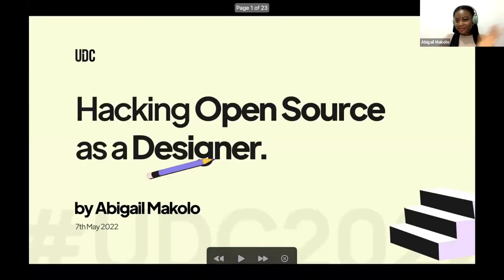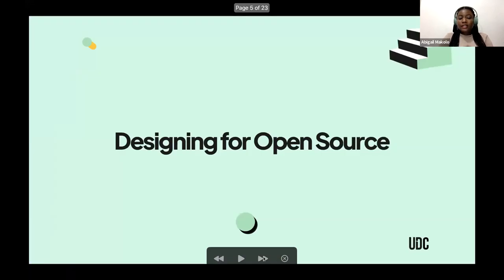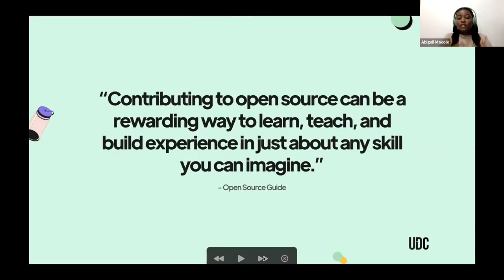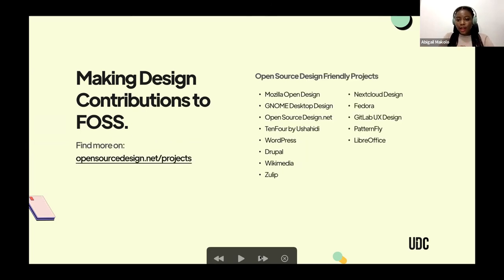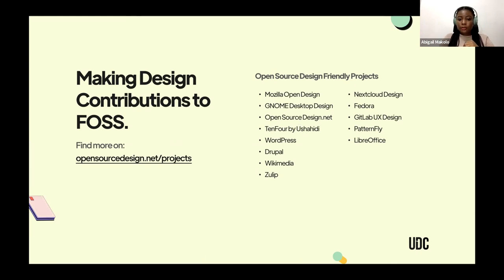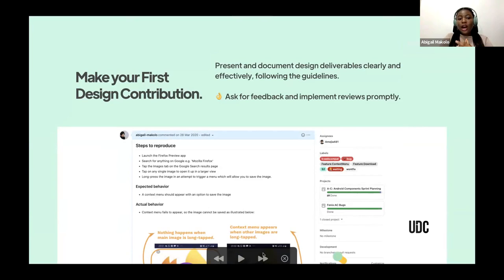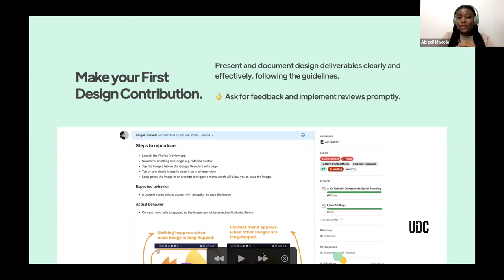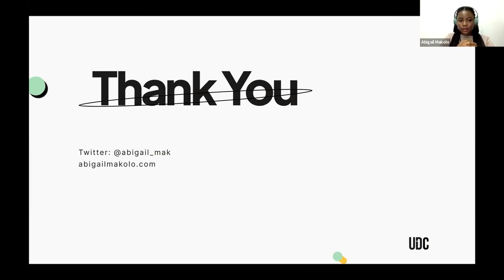Hacking open source as a designer by Abigail Makolo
- Designing for Open Source

- Making Design Contributions FOSS

- Succeeding as an Open Source Designer

- OSD Resources to get you started